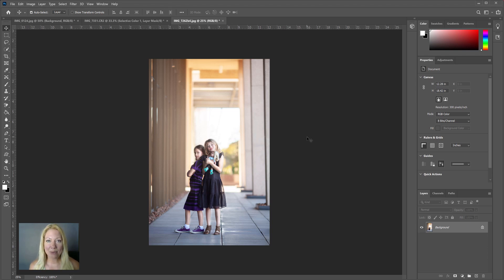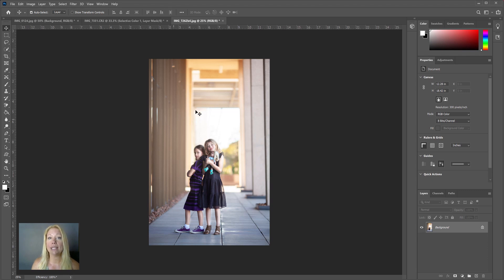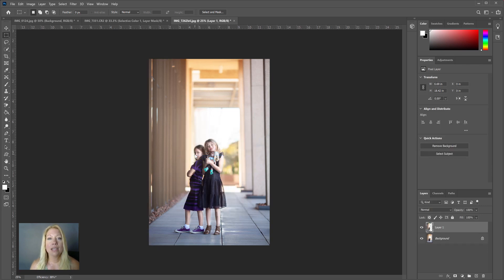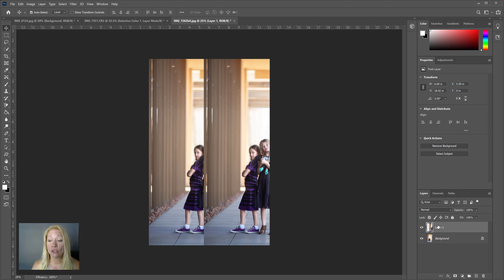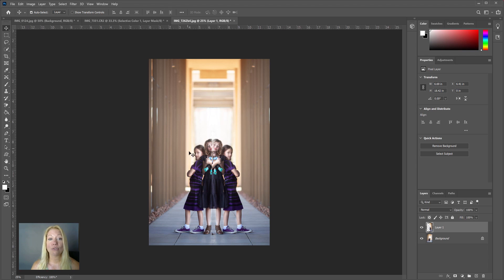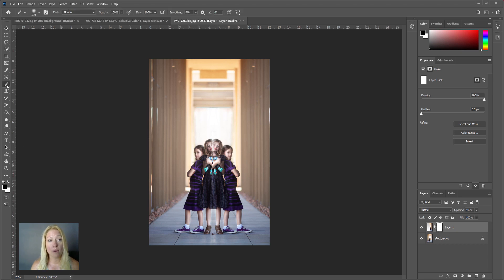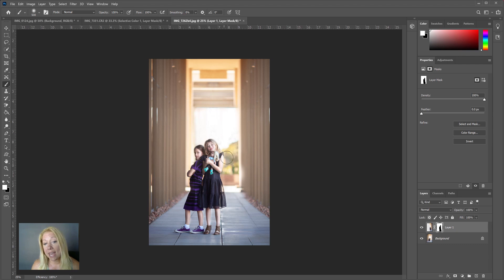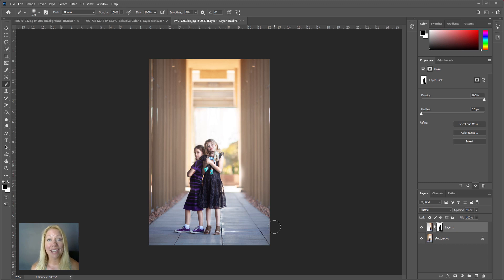How To Create Balance In Your Photos In Photoshop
Learn Photoshop tips for creating balance in your photos using symmetry.  Use Photoshop to make your photos appear more symmetrical.